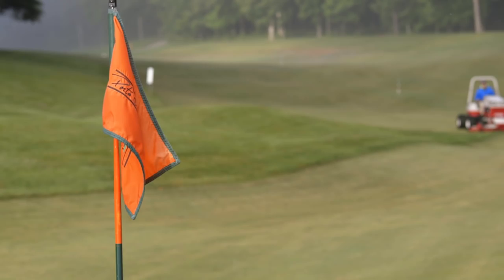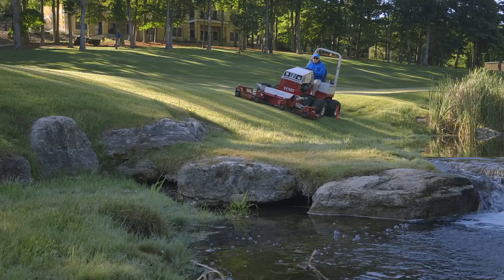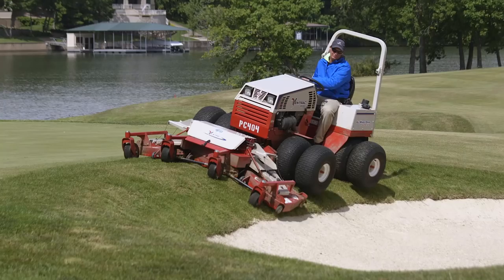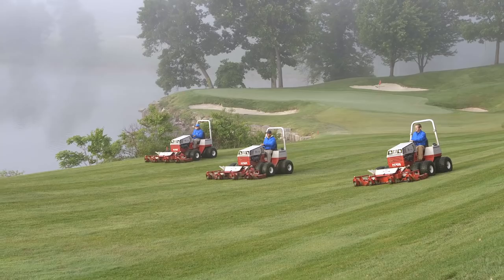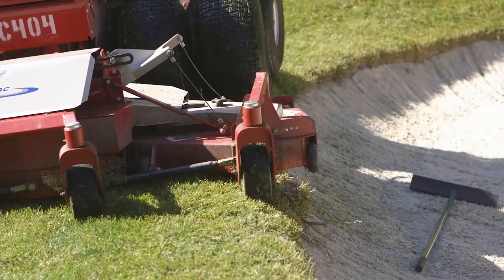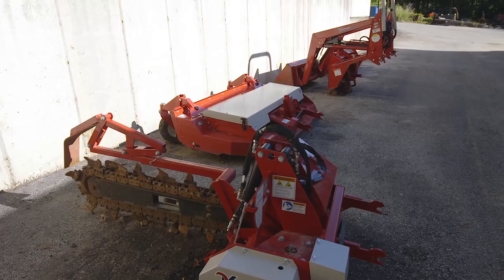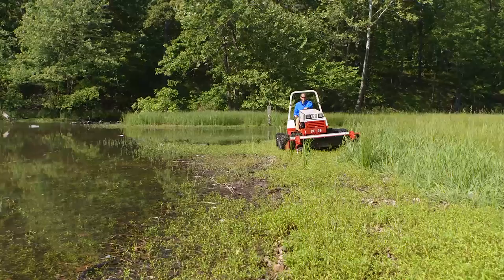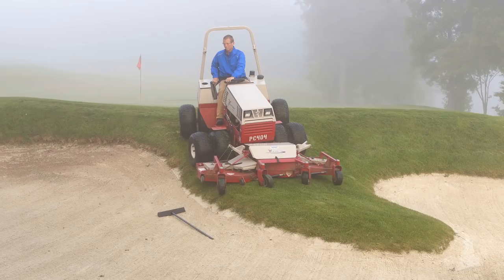Elite Golf Course Upgrades to Better Mowing Equipment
- When it came time for Porto Cima Golf Course to upgrade their equipment fleet, Superintendent Paul Naudet wanted something new and better. That’s when they found Ventrac. After only a week of using the Ventrac, they became big fans of the versatility, efficiency, capability, and quality that the equipment offered.

Located in the Ozarks the Porto Cima Golf Course, a Jack Nicklaus Signature Course, is nestled amongst several lakes and waterways and has its share of hills and slopes to navigate. Other equipment would tend to leave ruts and was prone to get stuck in water-soaked spots. Ventrac made it possible to maneuver around ponds, steep banks, wetlands, and overgrown areas without turf damage allowing them to better maintain the course in ways they never imagined possible before. The Ventrac proved safer and more capable and saved time on mowing but the benefits didn’t stop there.

The Ventrac was the first piece of equipment that was able to be used for a variety of other tasks too such as bunker maintenance and getting to previously inaccessible areas. Having equipment that never gets stuck and doesn’t tip as easily as other tractors is a must for this Ozark mountain golf course.